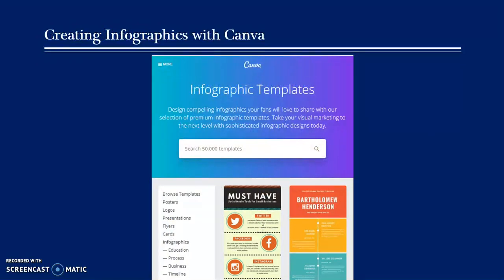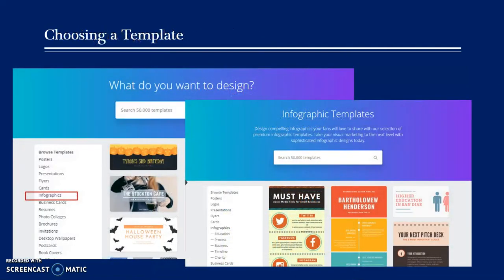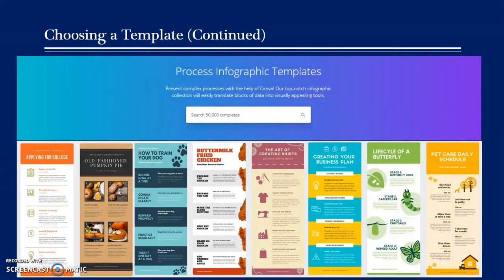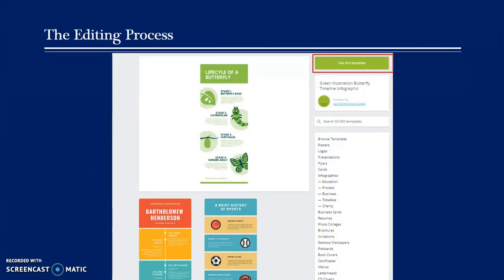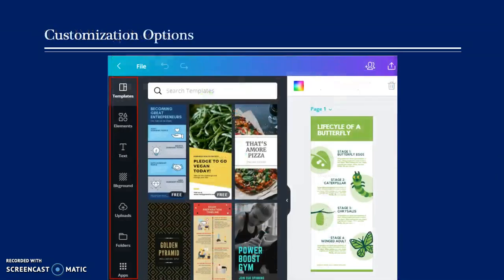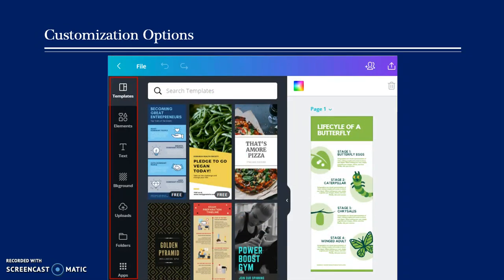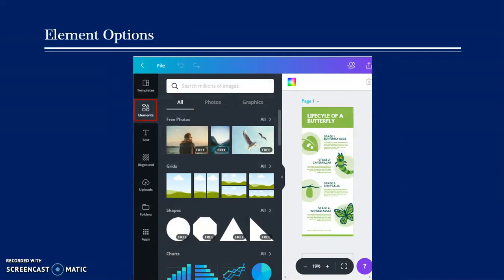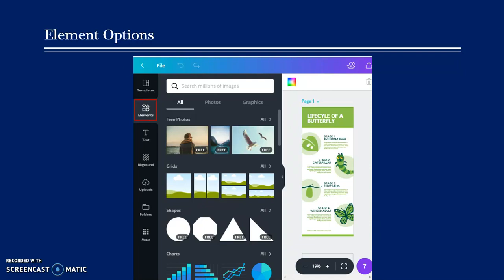Creating Infographics with Canva